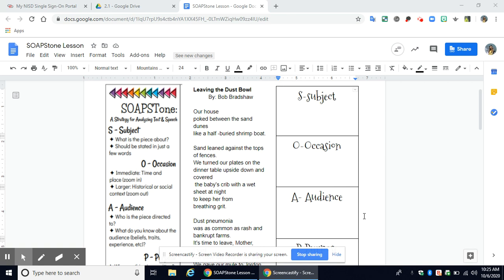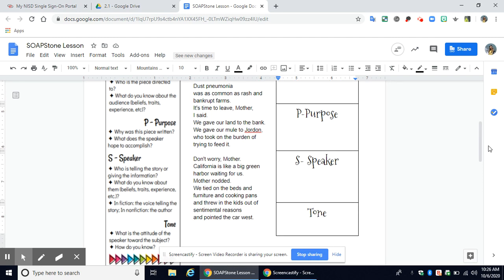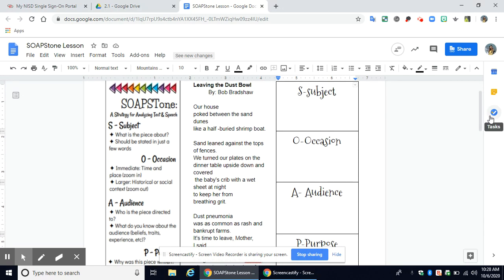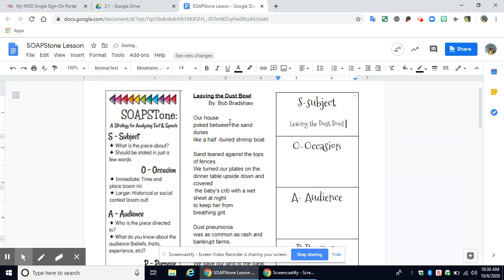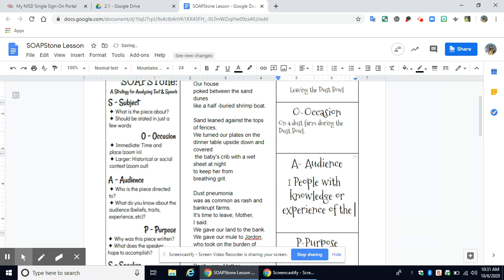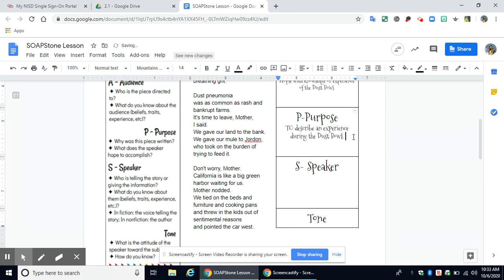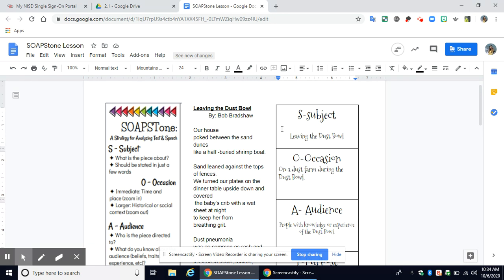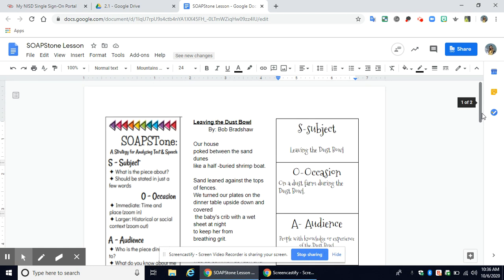Untitled: Oct 6, 2020 10:36 AM